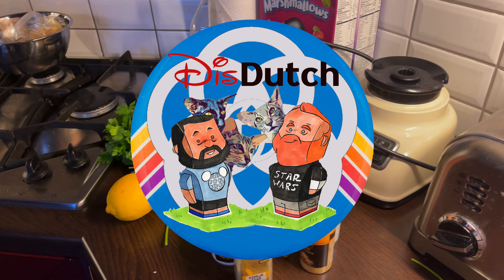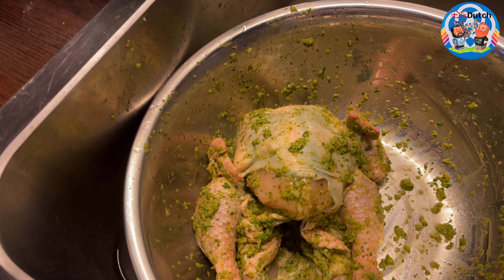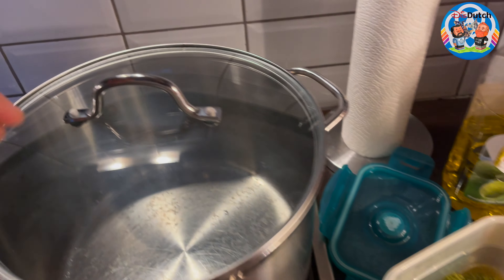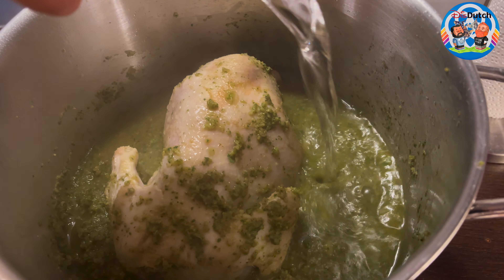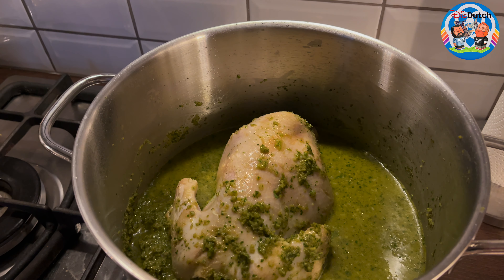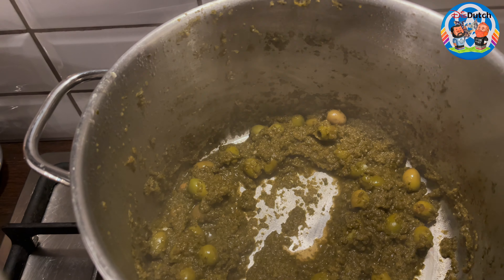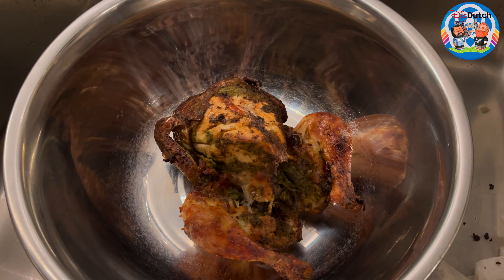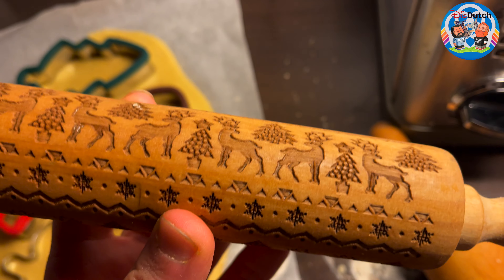The most delicious Moroccan roasted chicken recipe from the Philips hot air fryer XXL